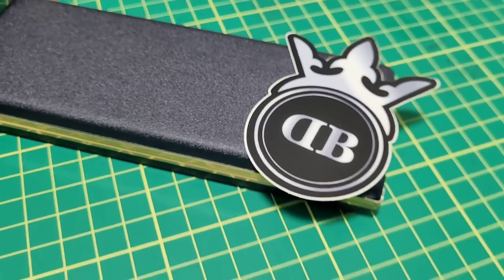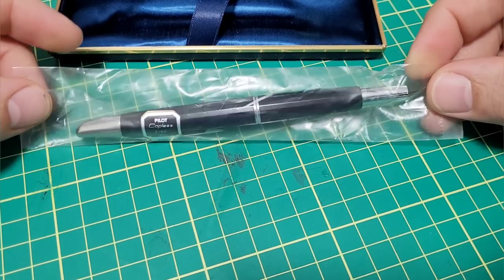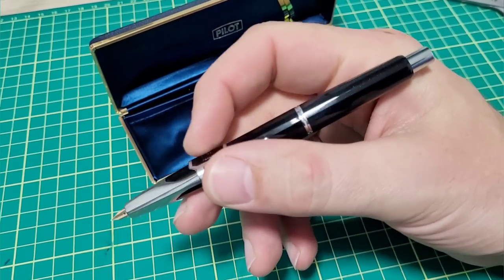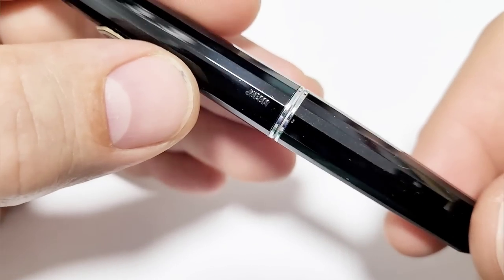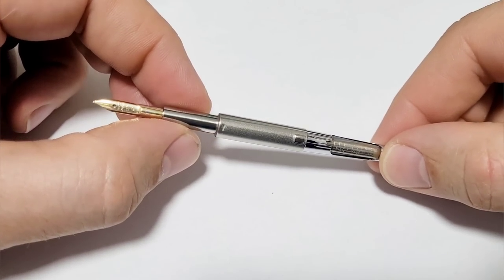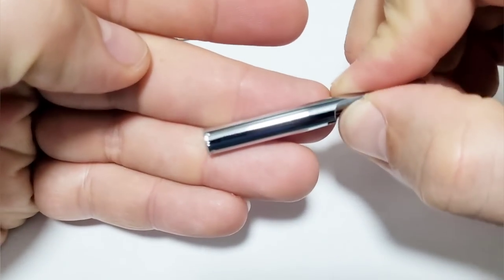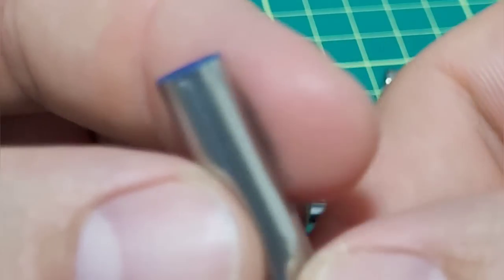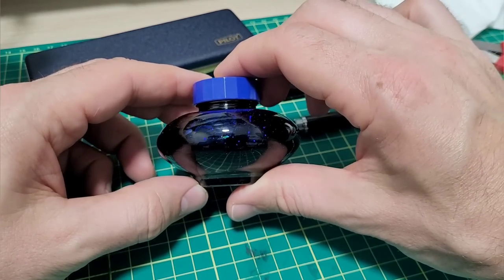I've Been Waiting For This - New Old Stock Pilot Vanishing Point Fountain Pen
Pilot Namiki Blue Ink

You know you want to try some.
Baystate Blue
Pilot Vanishing Point

TWSBI Eco

A great fountain pen: